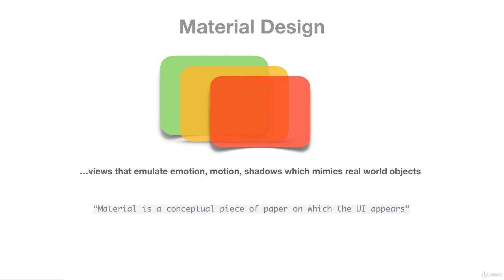52 Little Material Design Presentation in Flutter Building Flutter Apps Flutter Fundamentals